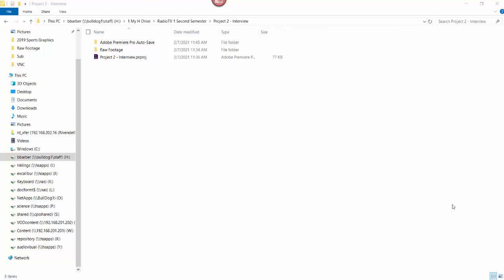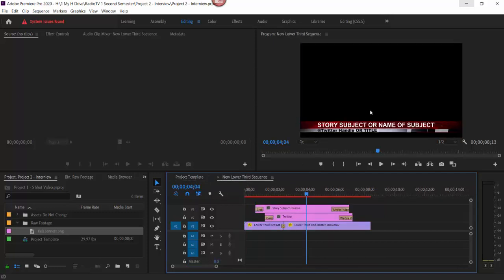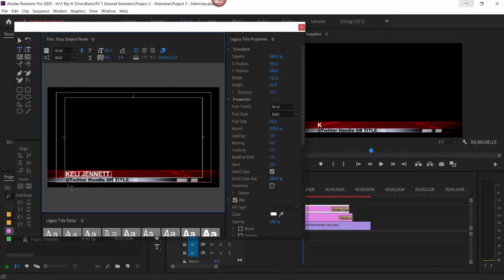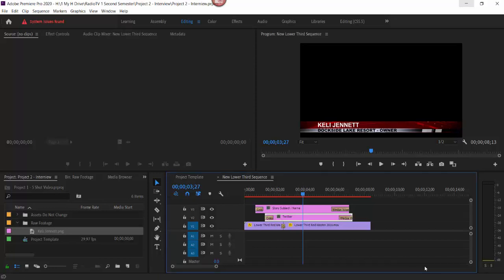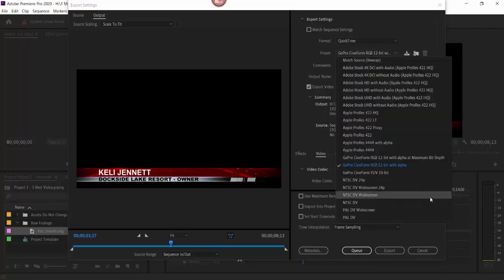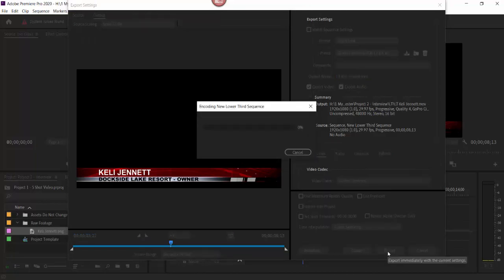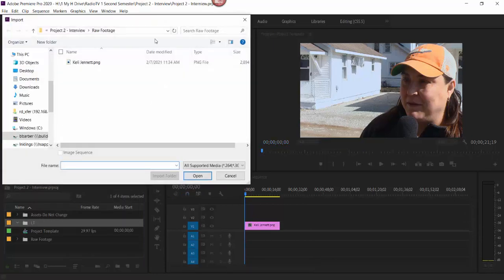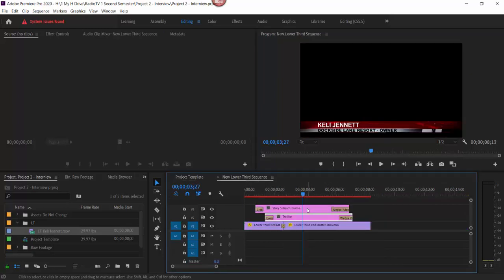How To Make A Lower Third